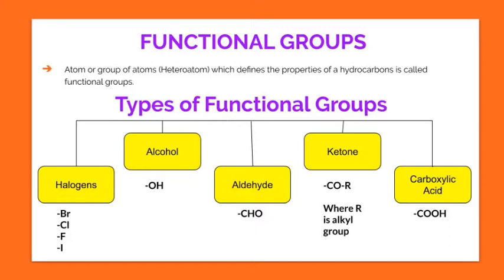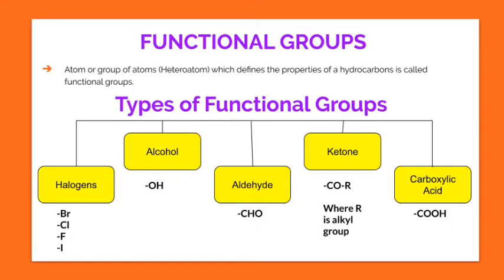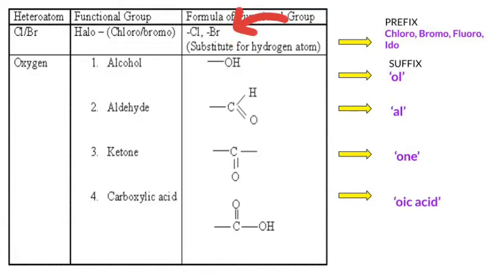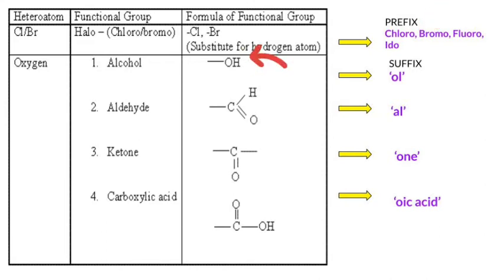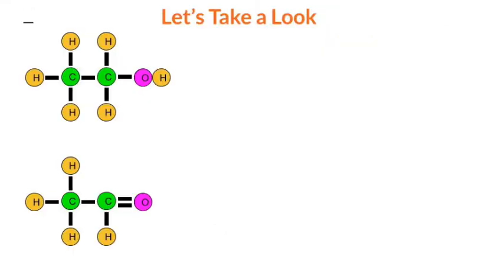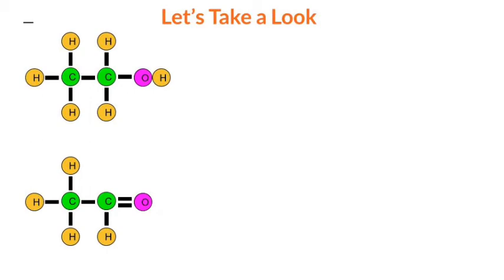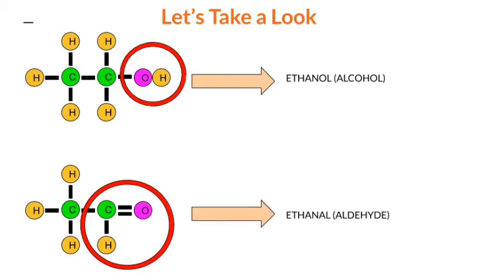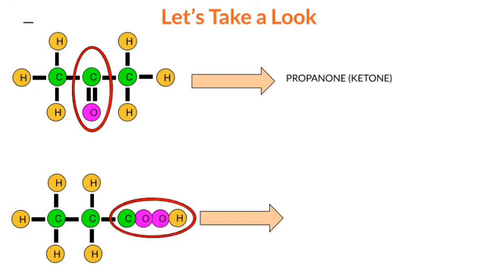Functional Groups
This lectures explains functional groups and it's role in determining the specific property of hydrocarbons.